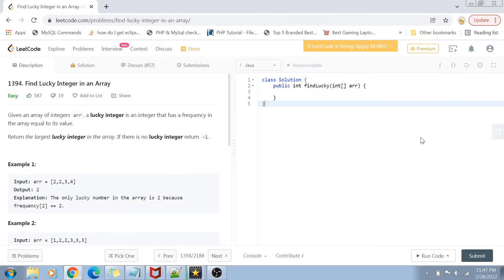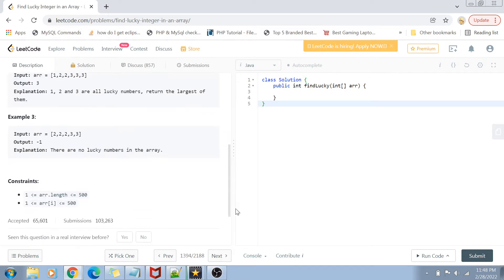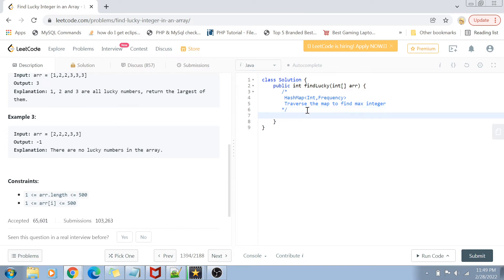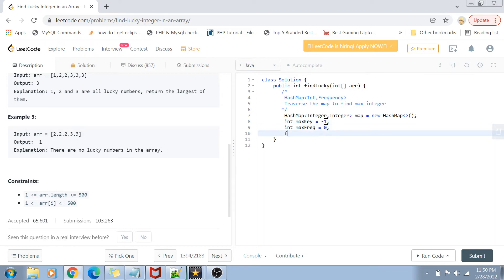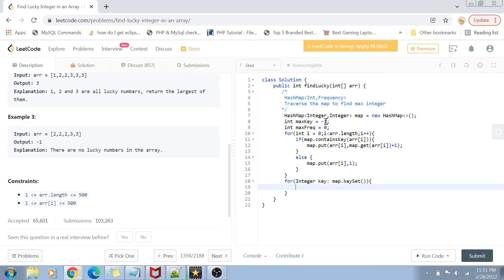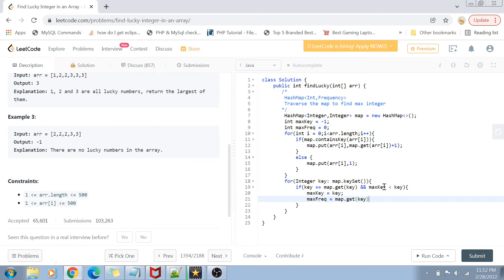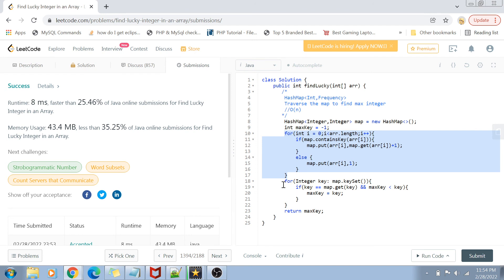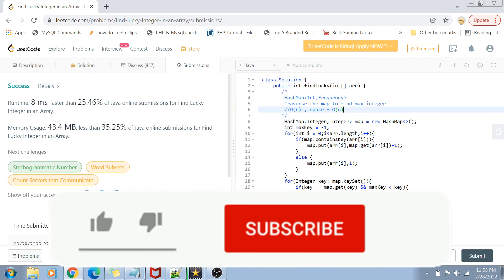Find Lucky Integer in an Array | Leetcode 1394 | Amazon Google Facebook interview question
Find Lucky Integer in an Array - a top coding interview question asked in Amazon, google, Facebook and also from Leetcode easy list. Please provide feedback in comments below and let me know if I should any other topics as well

0:00 Introduction
0:26 Problem statement
1:18 Approach
2:16 Code
6:25 Complexity
7:09 Conclusion